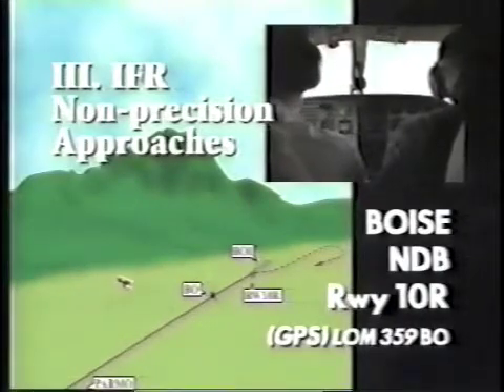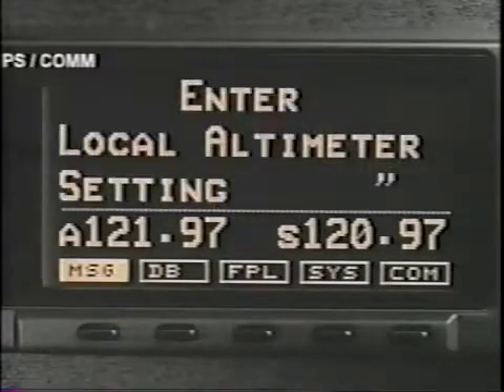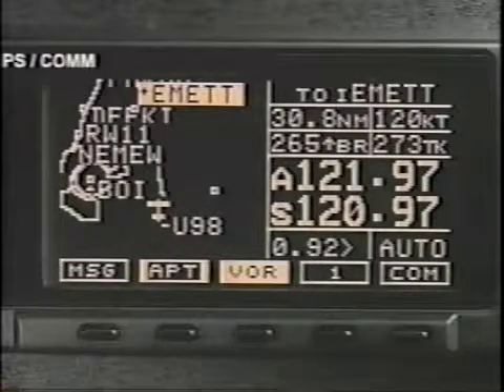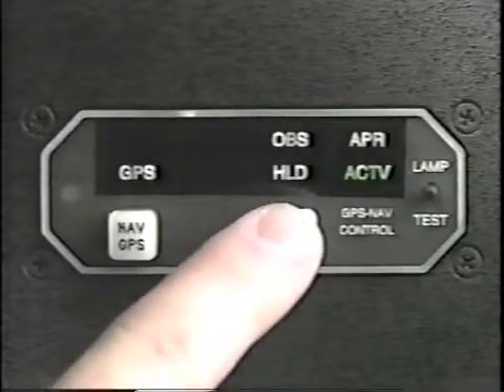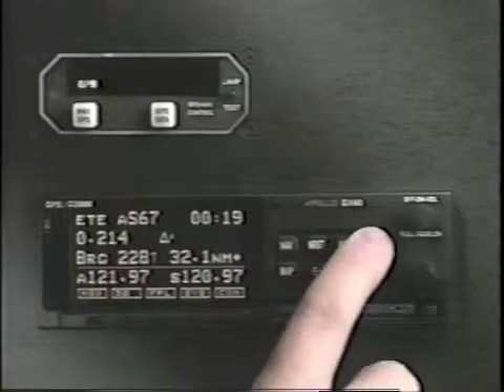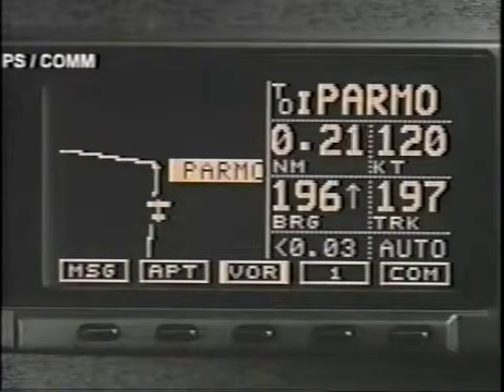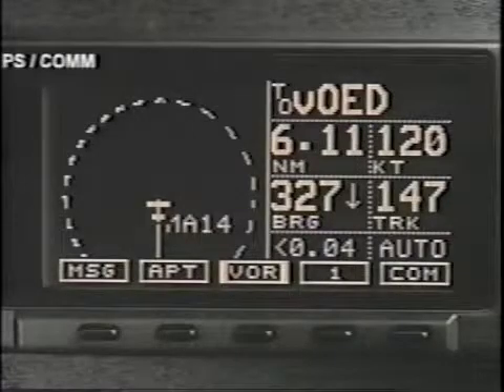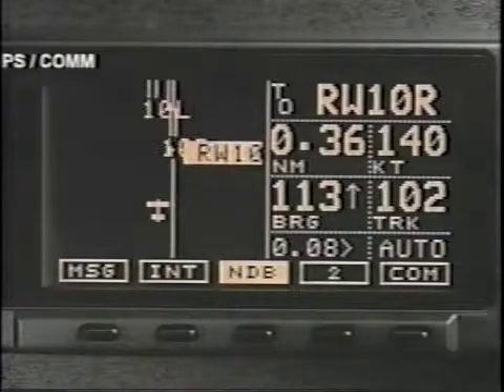Apollo GX60 IFR GPS Non-precision approaches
Training video for the Apollo GX60 IFR GPS navigator non-precision approach functions.